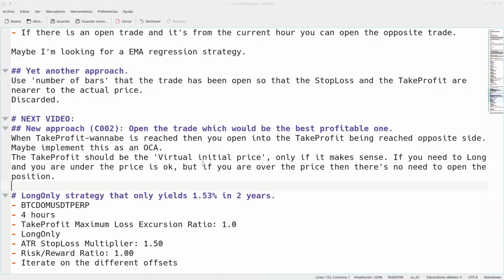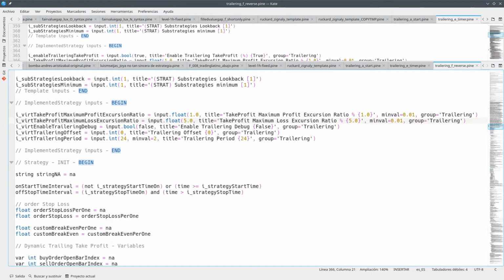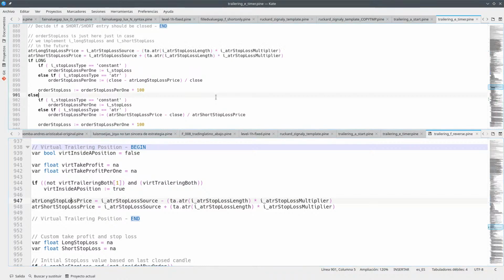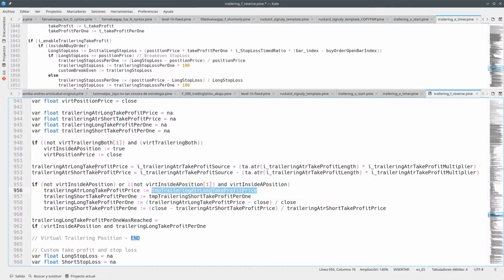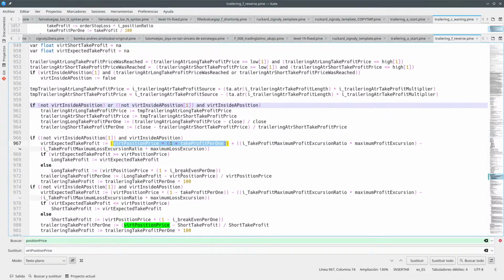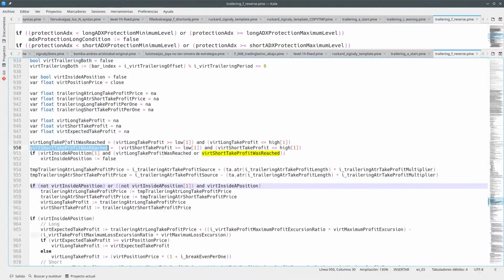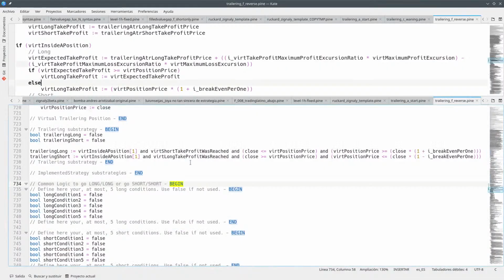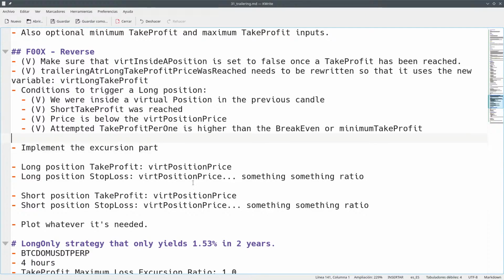Ruckard Trailering strategy - Part 8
BEP2
* Address: bnb136ns6lfw4zs5hg4n85vdthaad7hq5m4gtkgf23
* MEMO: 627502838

BEP20 (BSC)
* Address: 0xd7fb2ba10c97ba1c96ef068a80c06c6ed31bbdc2

ERC20
* Address: 0xd7fb2ba10c97ba1c96ef068a80c06c6ed31bbdc2

TRC20
* Address: TJxJj5BmfM9jgoVwMJycYcyTbzwmz1udWw